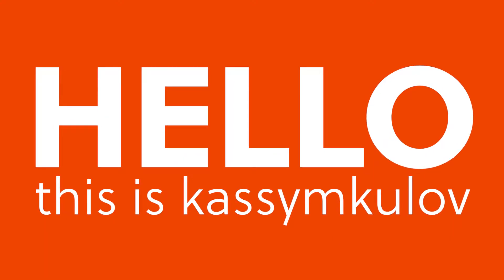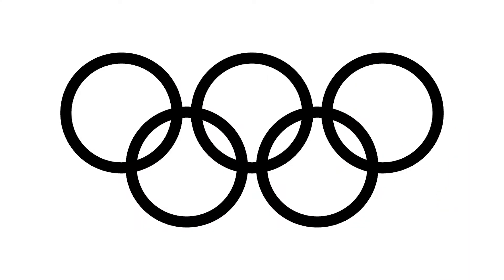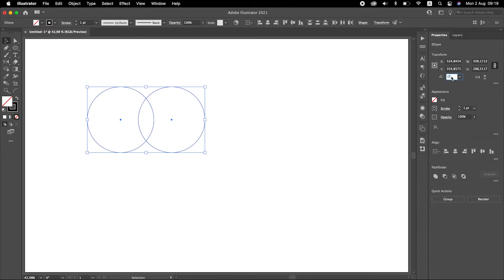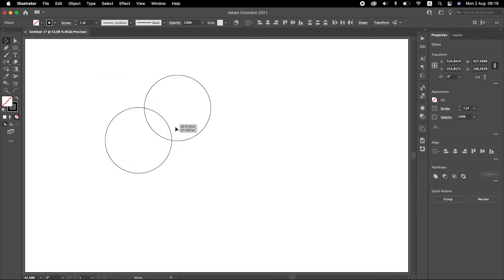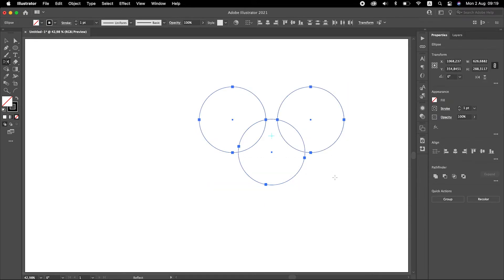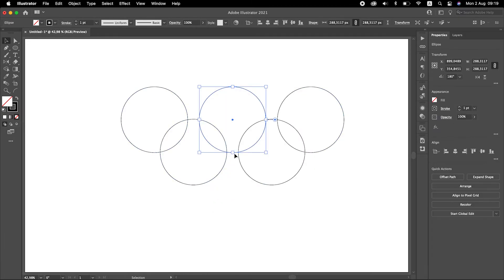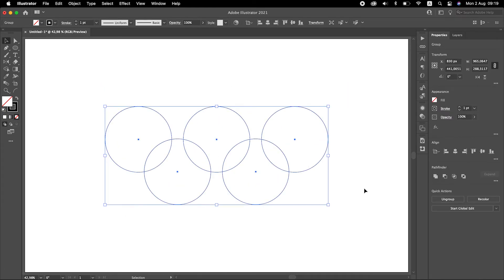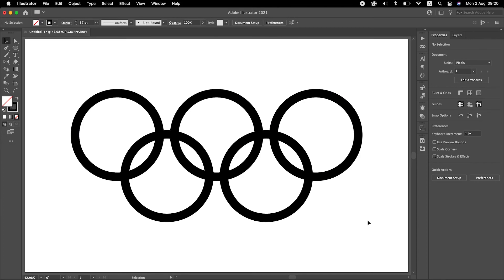Draw Olympic Circles Easily in Adobe Illustrator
Here's a quick tutorial how you can easily and effectively draw Olympics five circles in Adobe Illustrator